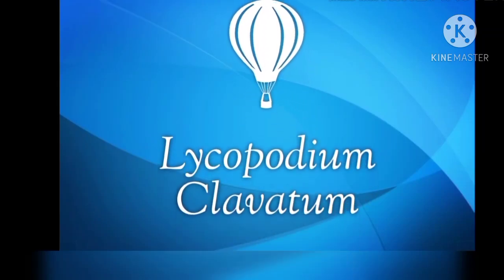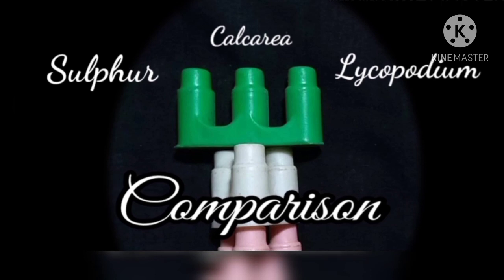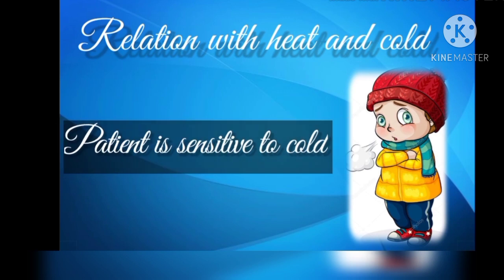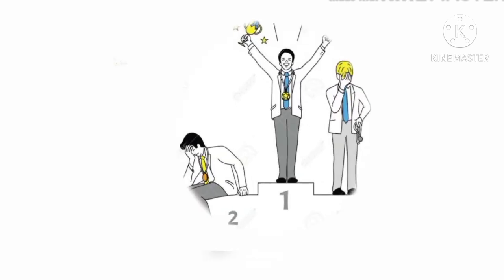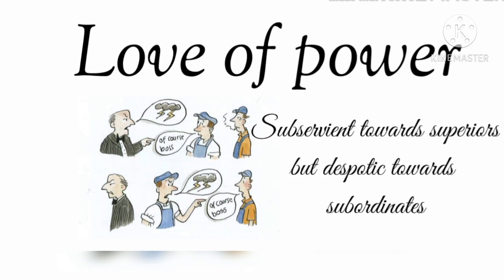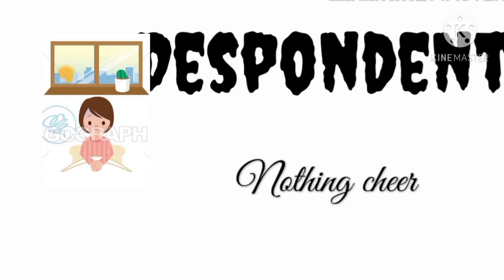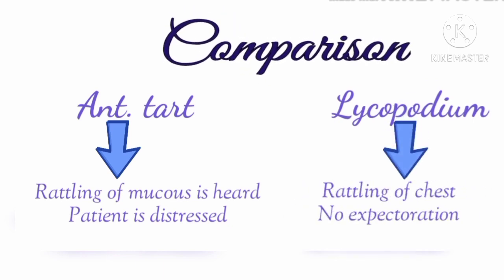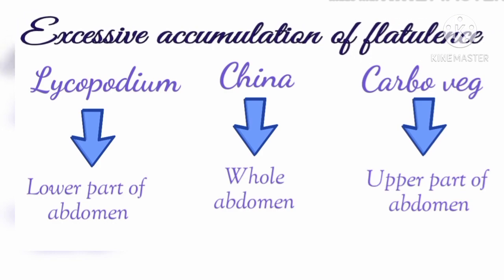LYCOPODIUM CLAVATUM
Hi friends we are back with a new video on Lycopodium Clavatum.

Lycopodium is a wonderful constitutional deep active remedy for deep seated progressive chronic diseases...

Lycopodium is one of the pivotal remedies of the materia medica, and an intimate acquaintance with its properties and relations is essential to a proper understanding of the materia medica as a whole. The spores from which the attenuations are made have been called "vegetable sulphur" (probably on account of their use for producing stage-lightning at theatres), and Lyc. ranks with Sulphur and Calcarea in the central trio around which all the rest of the materia medica can be grouped.

Any information on disease and treatment available on this channel is intended for general guidance only.
Always seeks help of a professional and qualified physician.